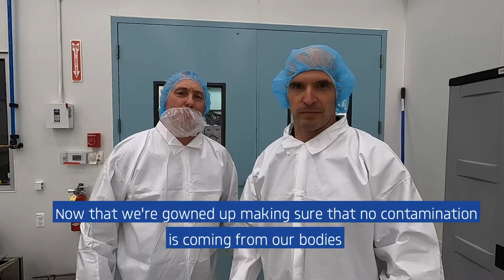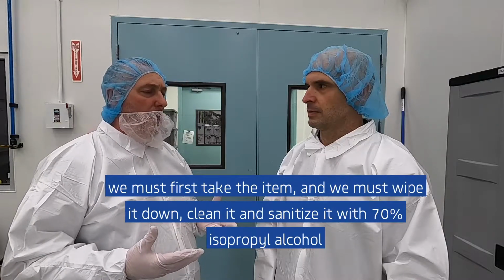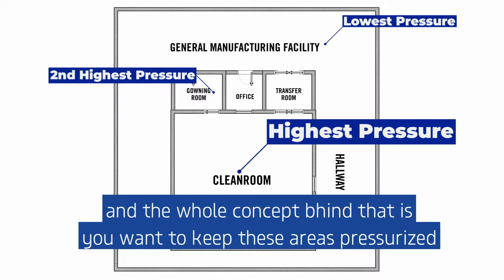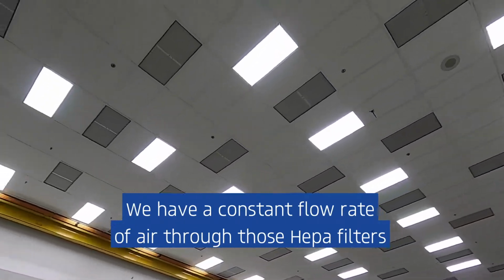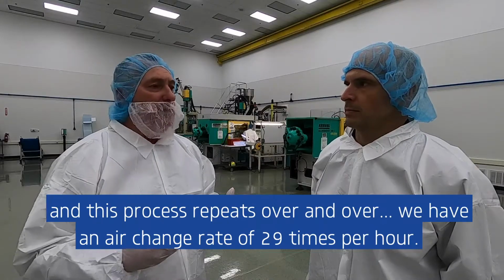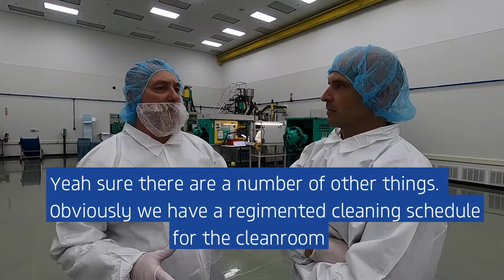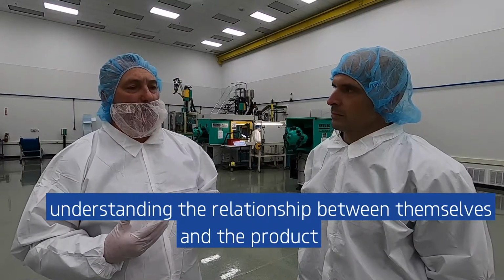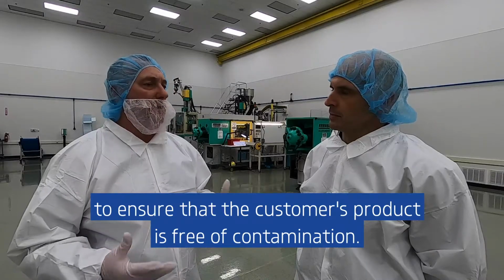What makes AIM Plastic's ISO Class 7 Cleanroom so effective?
A few fine points on what makes the 6,000 SF ISO Class 7 cleanroom so effective.